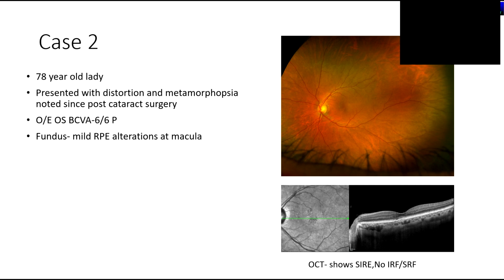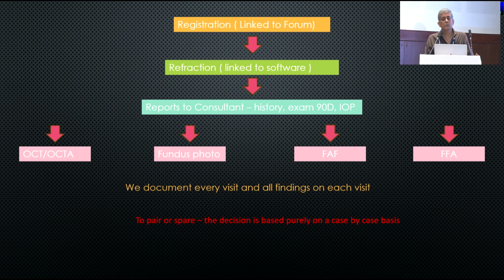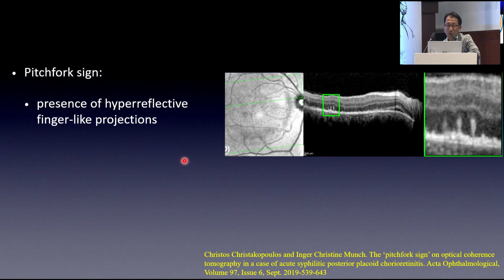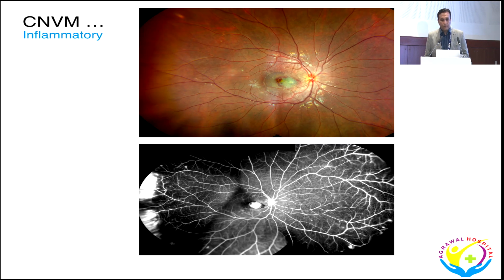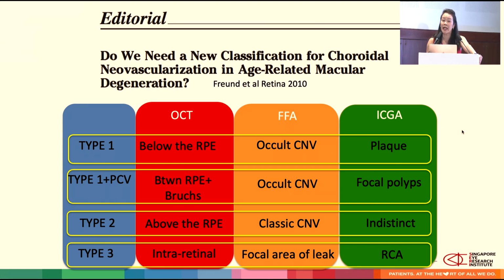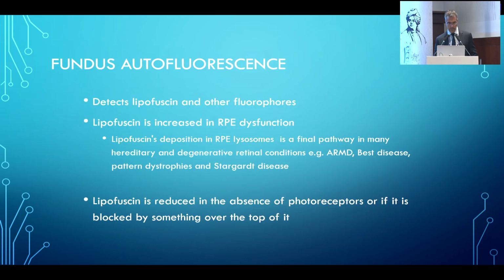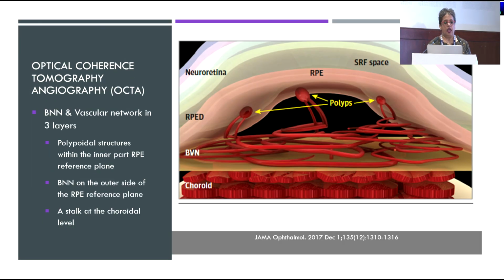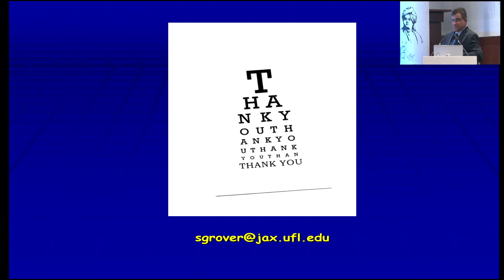AIOC2024 - GP49 - Retina Subspeciality Day - Session 1: Retinal Imaging & investigations